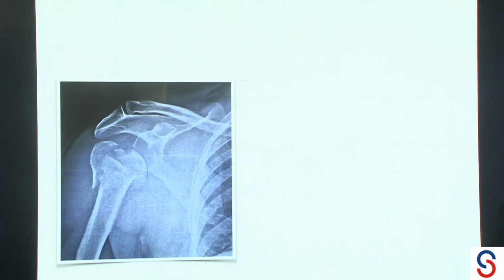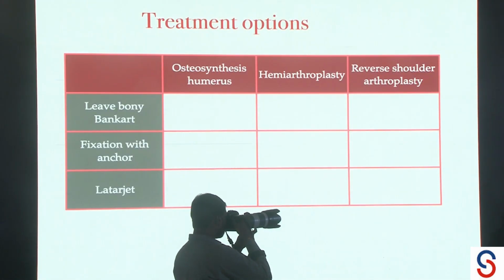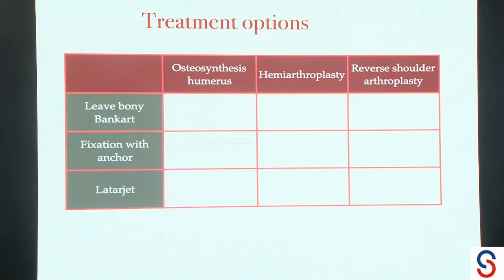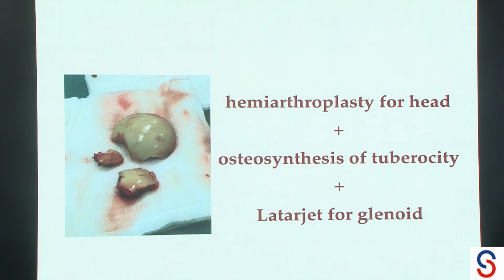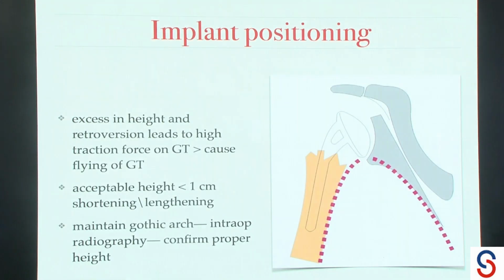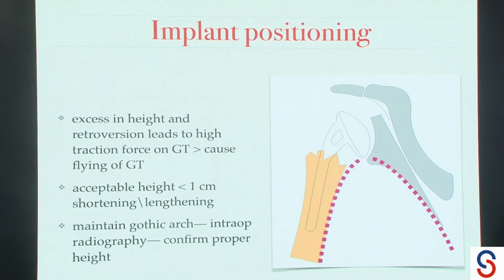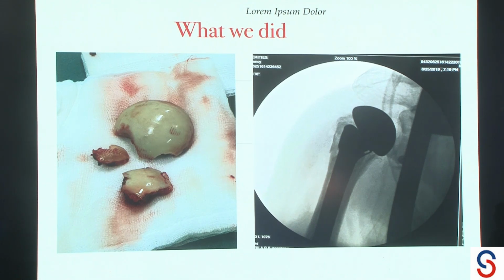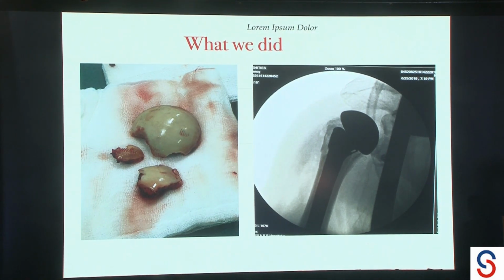Master Case Series-Season II-Dr. Lalit Modi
Master Case Series-Season II-Case 4  Day 1
Complex shoulder fracture managed in a innovative and controversial manner